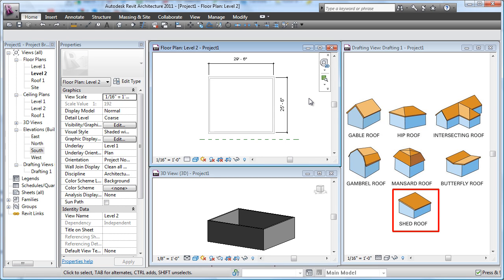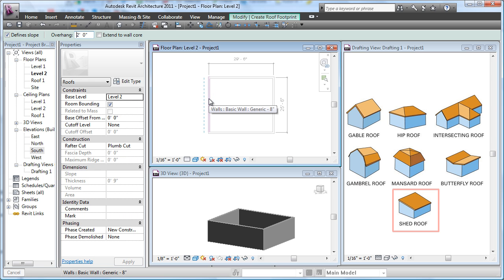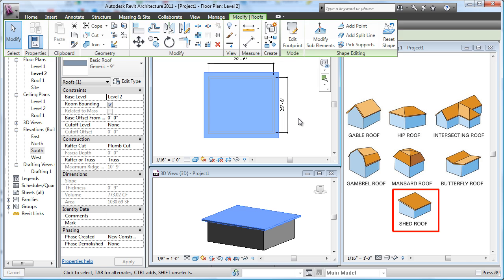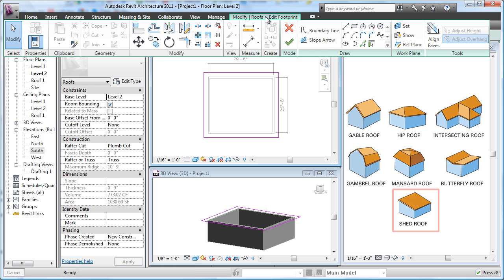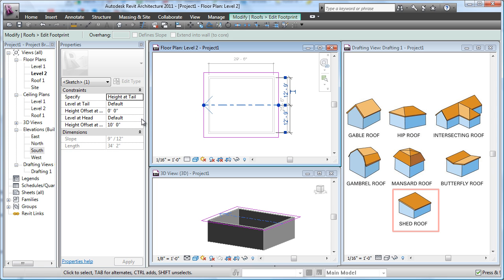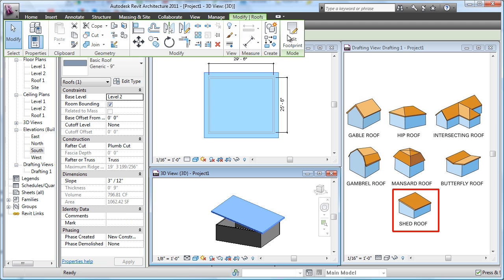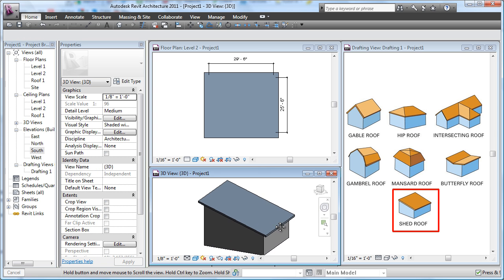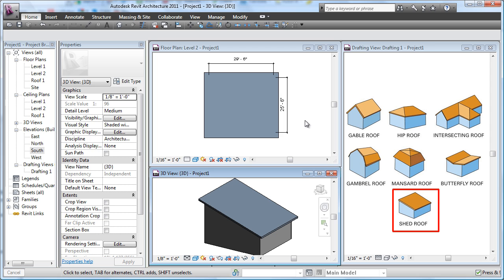REVIT Roof Basics 10 Slope Arrow (Spanish Subtitles) - CADclips